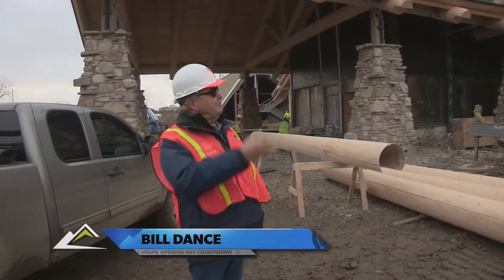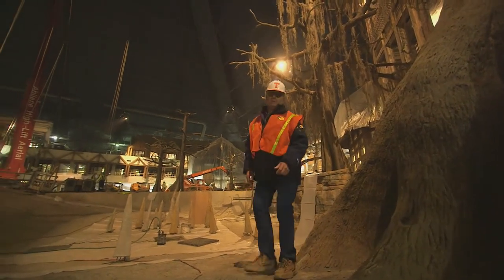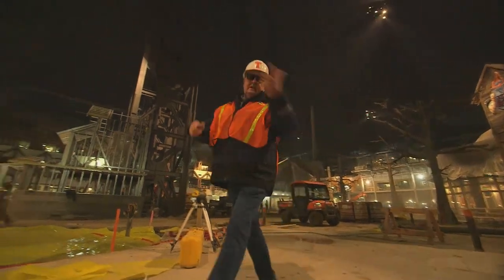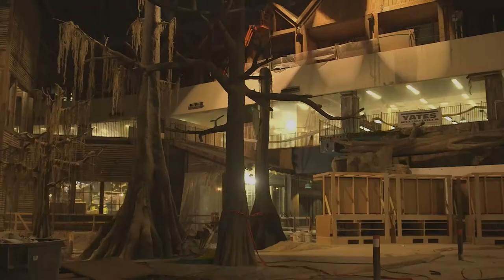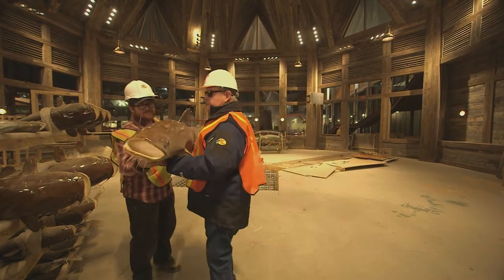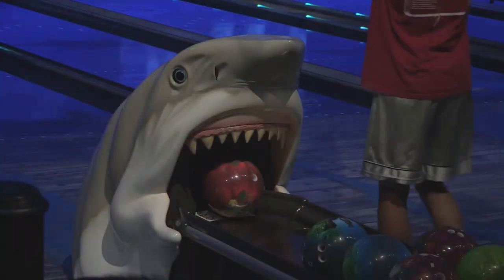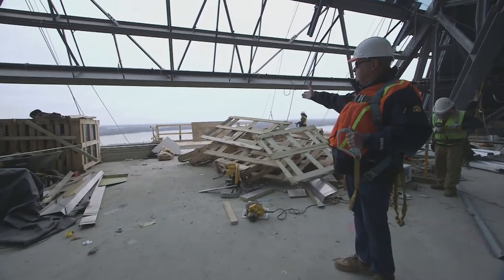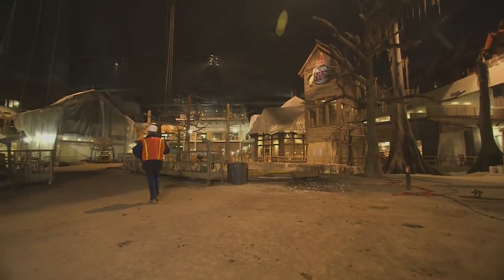Bass Pro Shops Adopts a Pyramid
Bass Pro Shops, one of the largest retail chains in the nation, is relying on a pyramid to grow sales!

Connect With Richard

 About Richard Brooke:

Richard Bliss Brooke has been a full-time Network Marketing sales leader since 1977 ... over 40 years.

He started out in life as a chicken cutter at Foster Farms, the largest single poultry processing plant in the world.  After struggling mightily for 2.5 years he finally figured Network Marketing out and within four more years had a team of 30,000 by the time he was 28.

He was hired to run the Network Marketing company in which he built and then ended up owning his own Network Marketing company for 30 years.  In 1992 Success Magazine featured Richard and his company on the cover ... the first and only time Network Marketing has been featured in that magazine.

He served on the DSA Board of Directors and led significant industry changes by way of the Ethics committee.  He is the author of Mach 2: The Art of Vision and Self Motivationand The Four Year Career®.

In June of 2017, Richard and his wife Kimmy Brooke sold their Network Marketing company to Young Living and are now full-time sales leaders, trainers, coaches, and speakers.